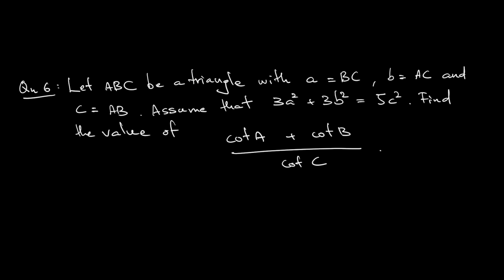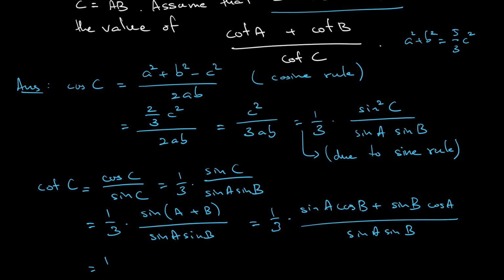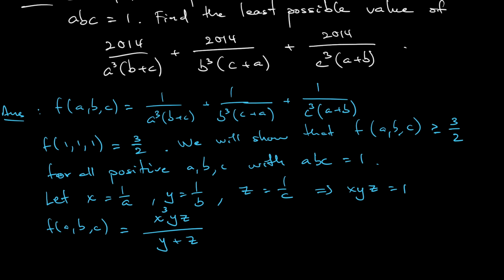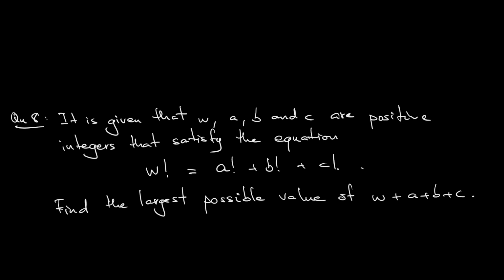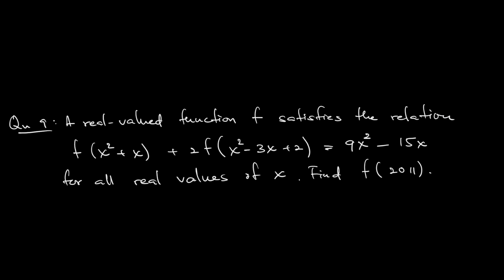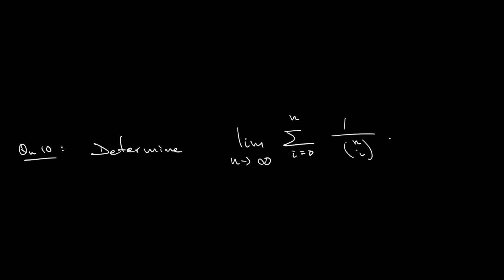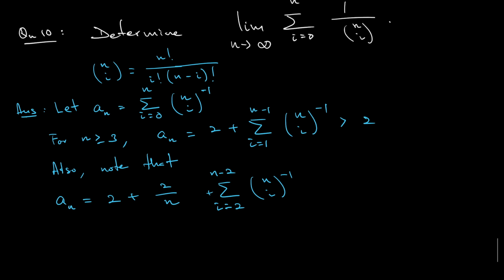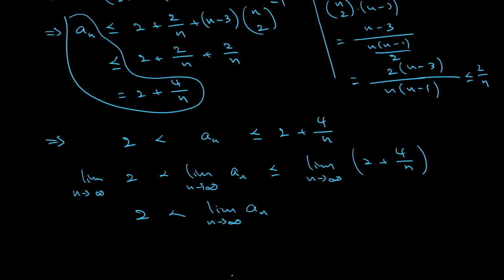SEAMO X 2022 Training - Paper F (Part 2)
SEAMO X 2022 Training videos are made for different levels to help you prepare for the competition. To register, proceed to seamo-official.org and register for the competition before the deadline (dates differs by location)!